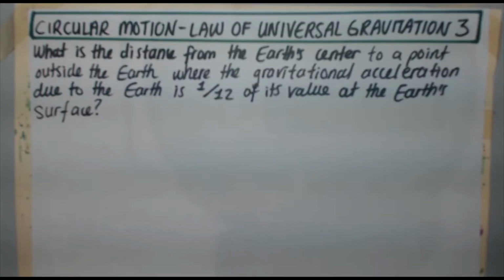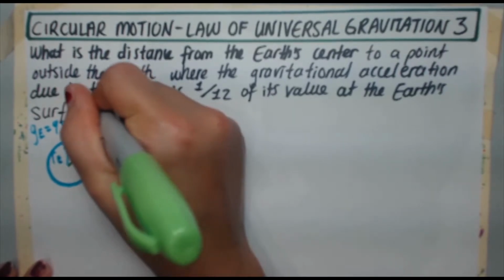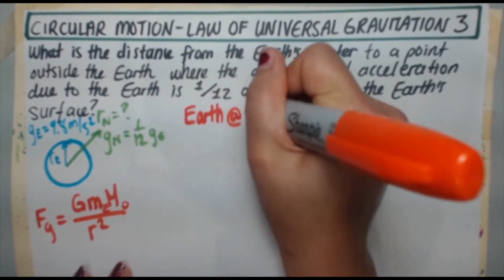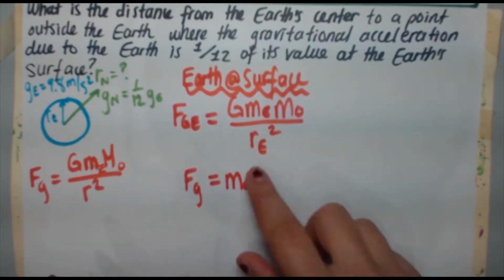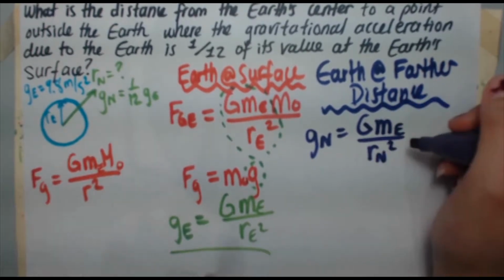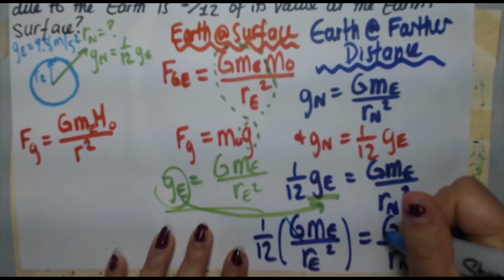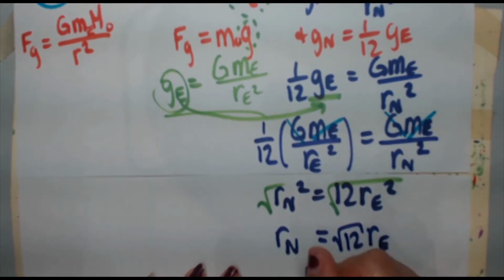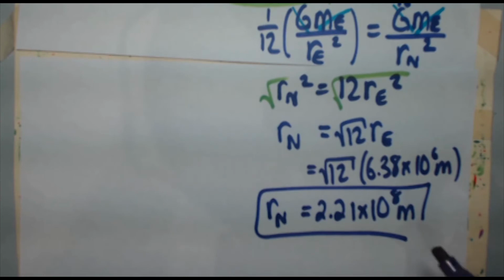89 Law of Universal Gravitation 3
What is the distance from the Earth's center to a point outside the Earth where the gravitational acceleration due to the Earth is 1/12 of its value at the Earth's surface?